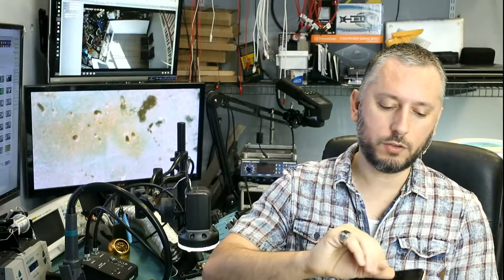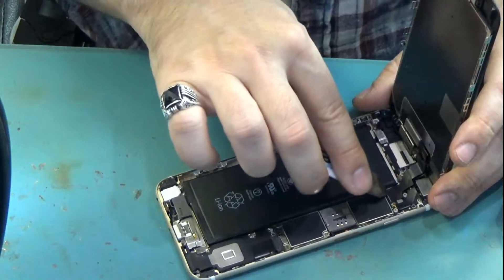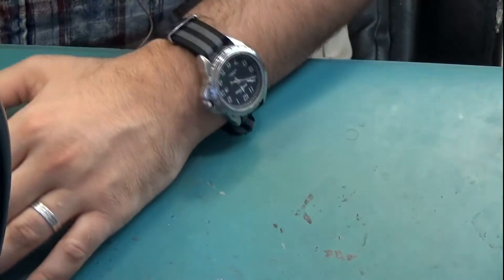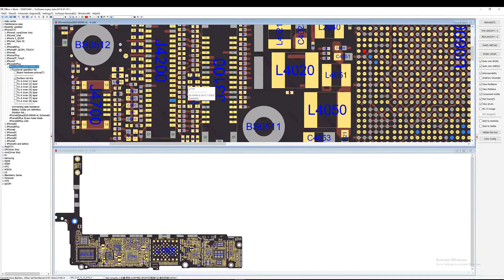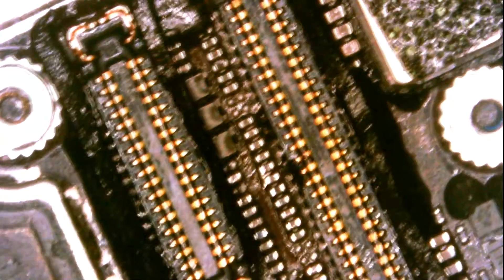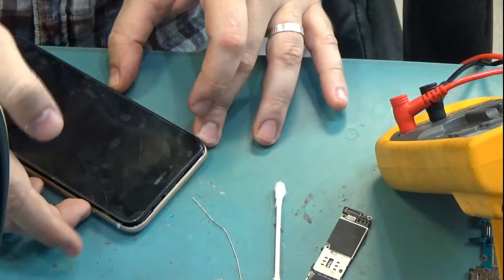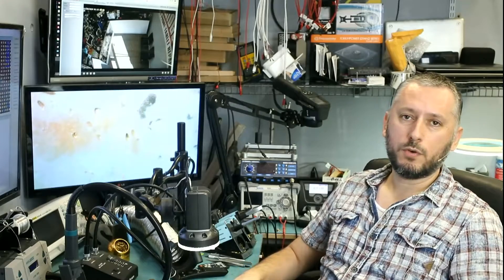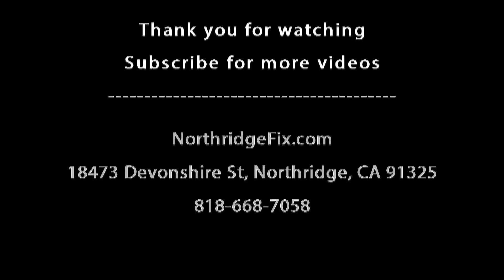iPhone 6S+ plus no touch after screen replacement - missing SPI_TOUCH_TO_AP_MISO